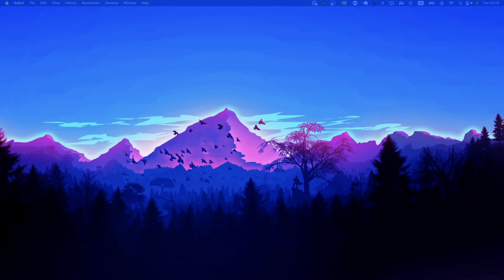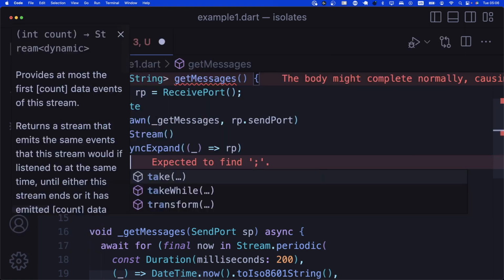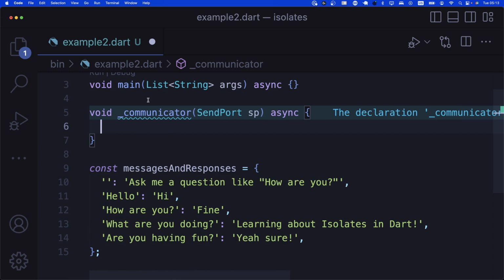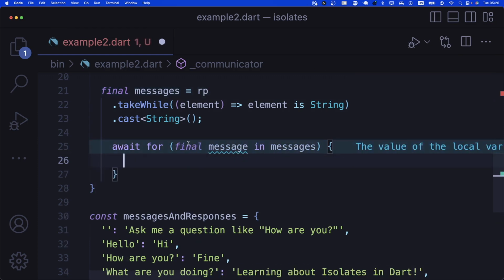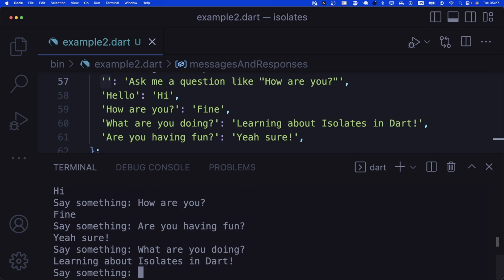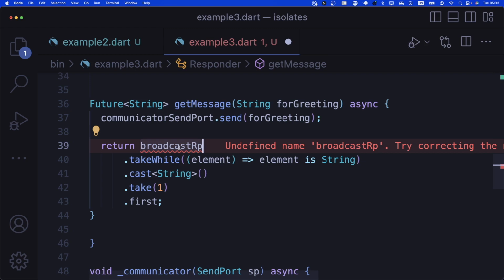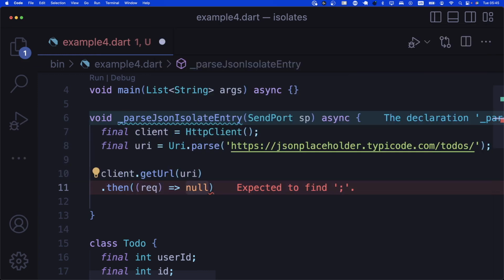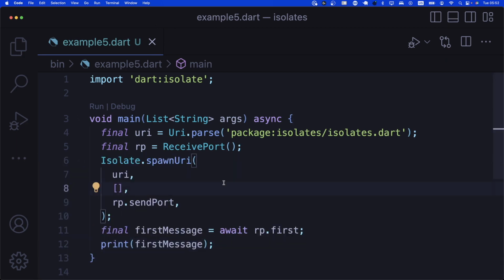Isolates in Dart - Learn How to Create High Performing Dart Applications Using Isolates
This video is part of the Dart Crash Course playlist on YouTube.

Welcome to Dart Crash Course. Dart is a beautiful and modern programming language that can be used both for frontend and backend applications. In this course, we will focus on Dart as a programming language without blending in any other frameworks such as Flutter.

In this video we will have a look at isolates in Dart.

Timestamps:
00:00 - Intro
03:35 - Simple Isolate
14:18 - Isolate Communication
31:31 - Keeping an Isolate Alive
39:56 - JSON Downloading and Parsing with Isolates
47:35 - Spawning Isolates Using a URI